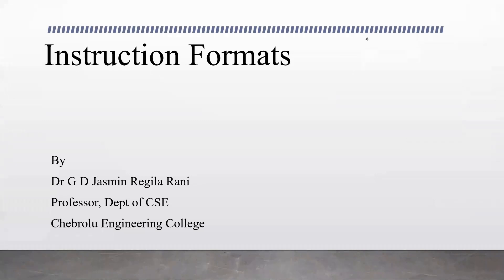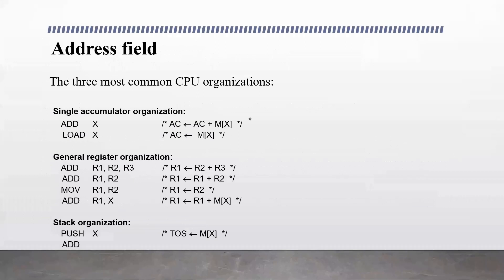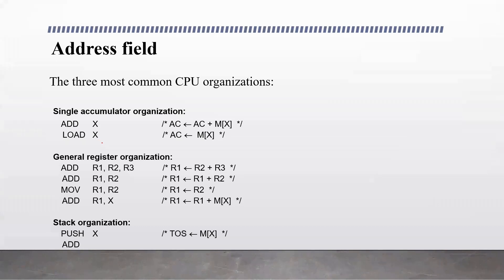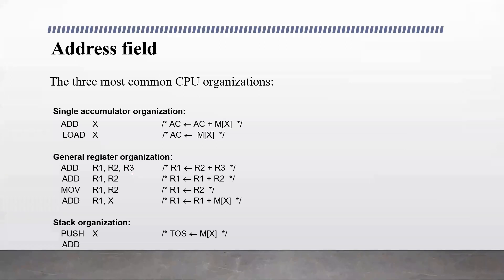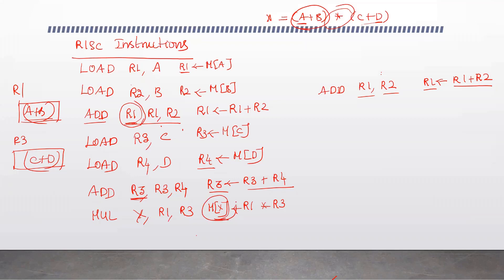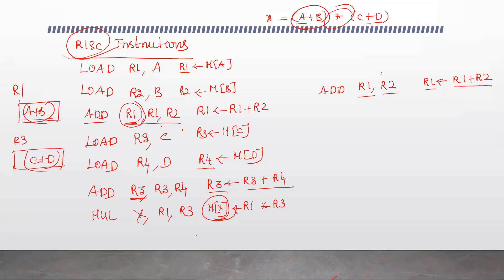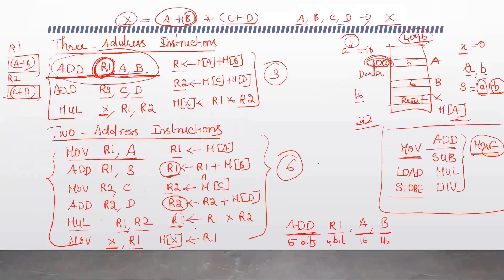JNTUK IICSE CO Instruction Formats Part 2